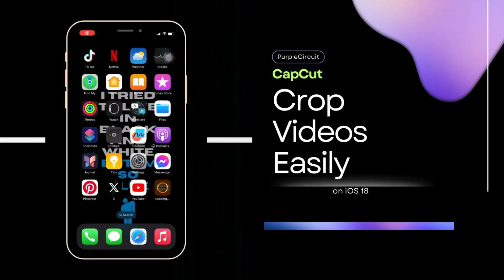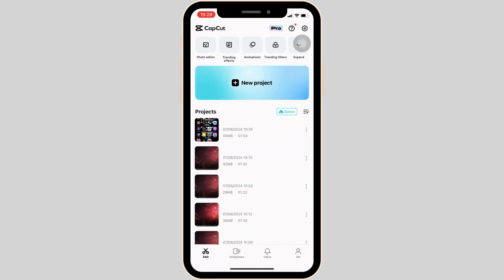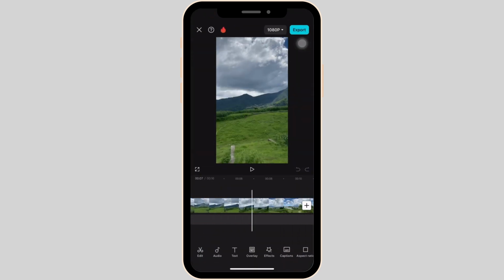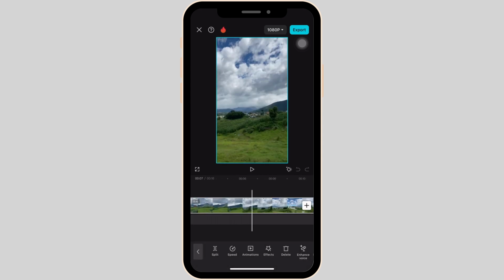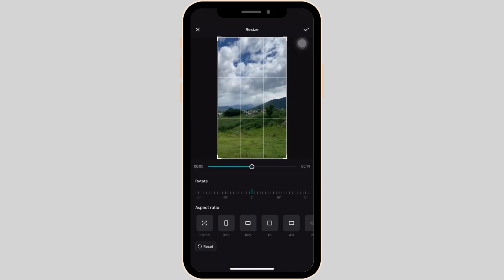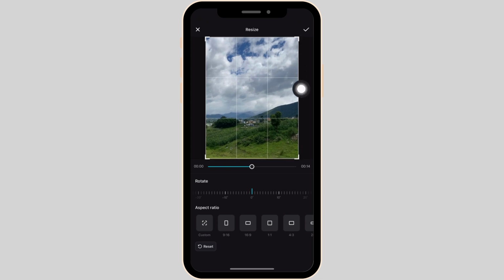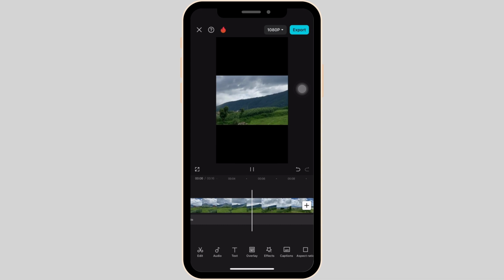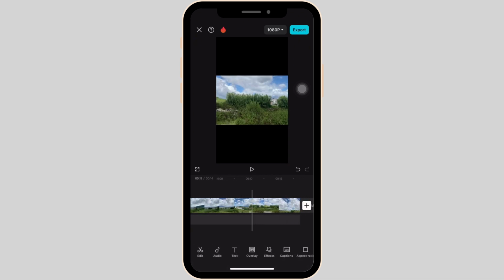How To Crop Video In CapCut (2024)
Looking to crop your video in CapCut? This video will show you how to crop your video easily using CapCut’s editing tools. Follow these straightforward steps to trim and adjust your video to fit your needs.

Timestamps:
0:00 - Introduction
0:15 - Cropping a Video in CapCut